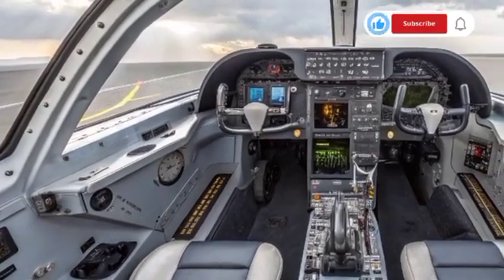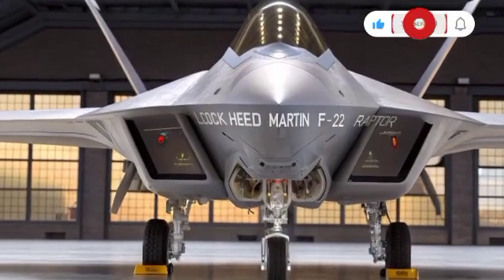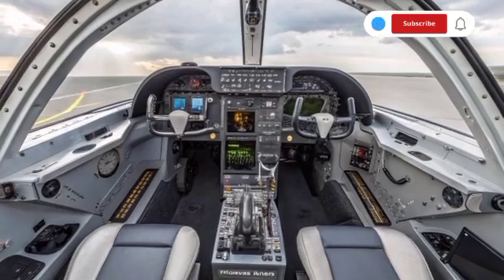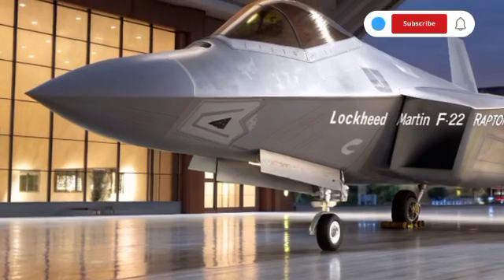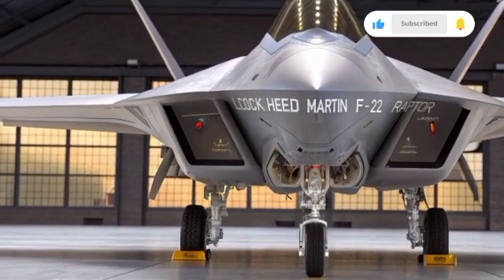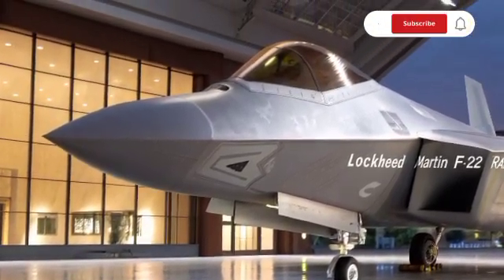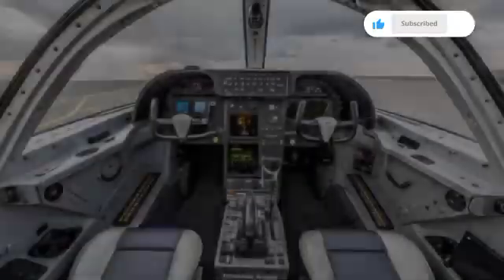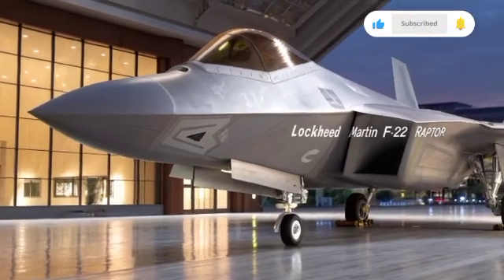NEW 2025 Lockheed Martin F-22 Raptor | Next-Gen Stealth Fighter Power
2025 Lockheed Martin F-22 Raptor | Next-Gen Stealth Fighter Power

The 2025 Lockheed Martin F-22 Raptor continues to define air dominance as one of the most advanced stealth fighter jets in the world. With cutting-edge stealth technology, unmatched agility, and upgraded avionics, the F-22 remains a cornerstone of U.S. air superiority.

In this video, CarCulturestate explores the design, performance, weapons systems, and future role of the F-22 Raptor in modern aerial warfare. From its stealth capabilities to its incredible speed and advanced sensors, discover why the Raptor remains one of the most feared fighter jets in the skies.